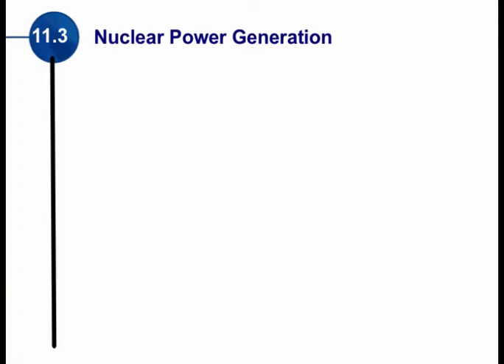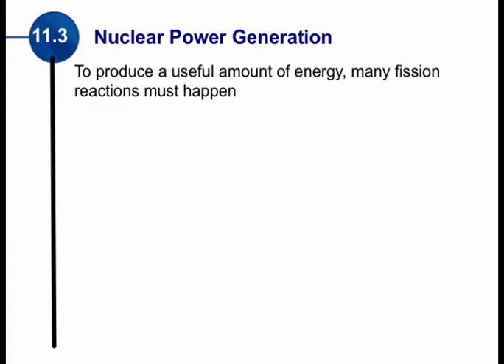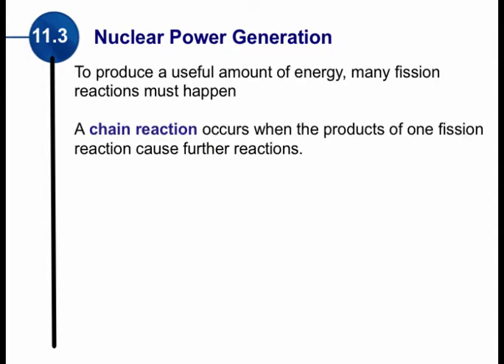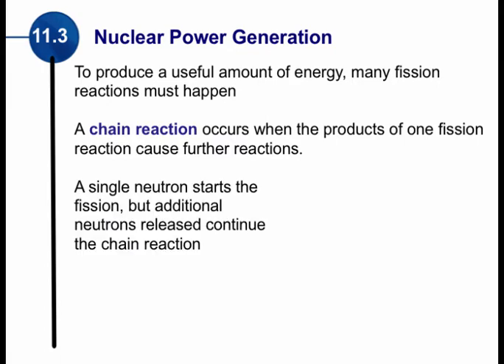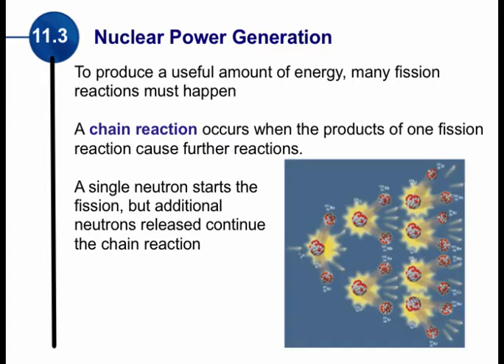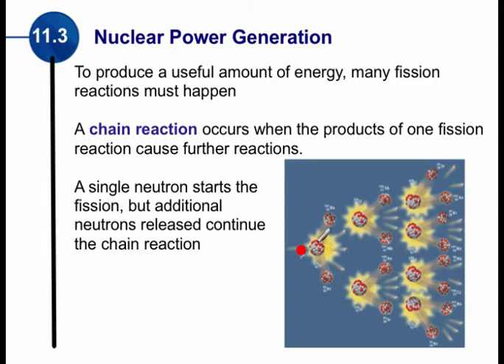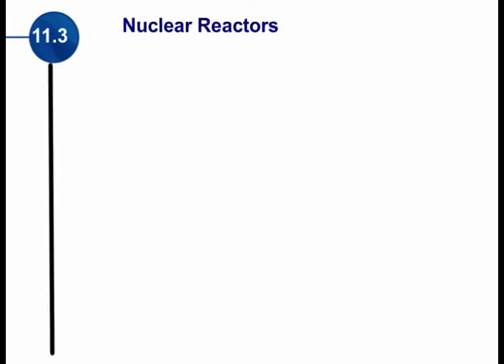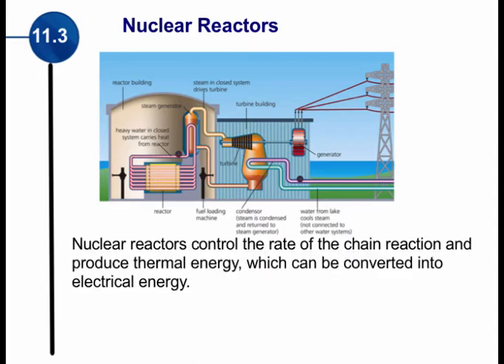11.3 Nuclear Power Generation